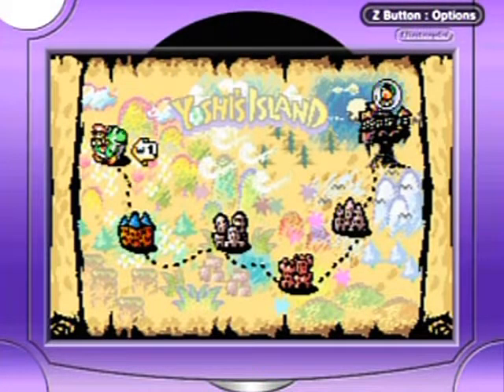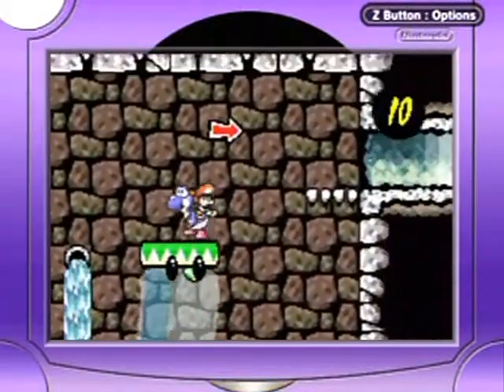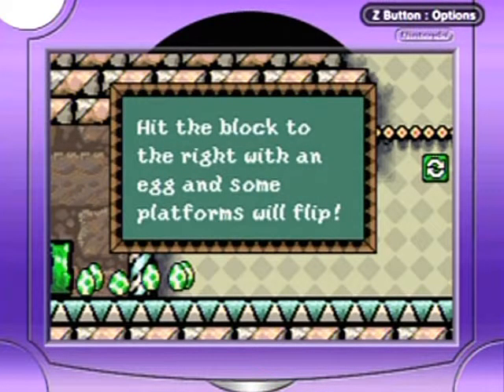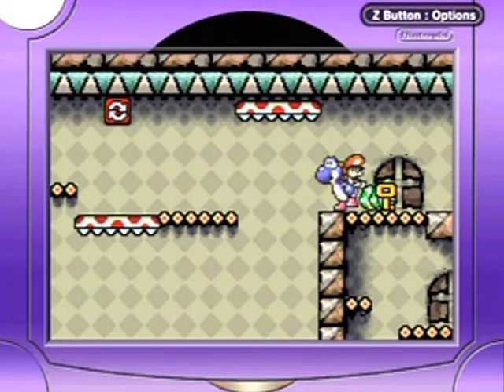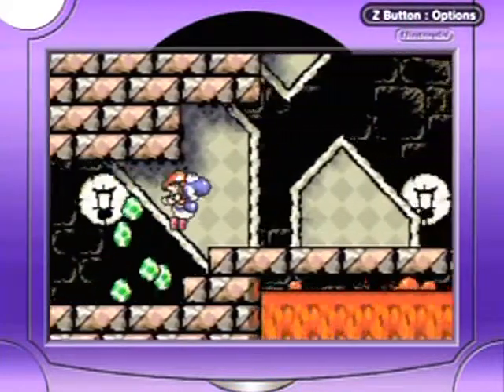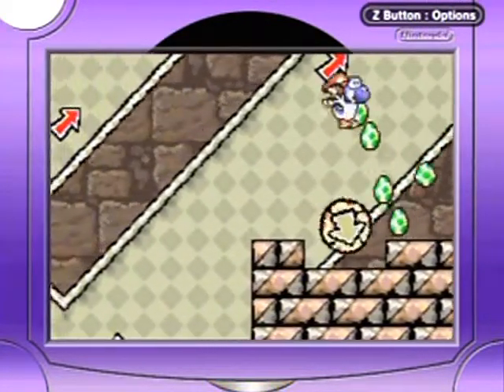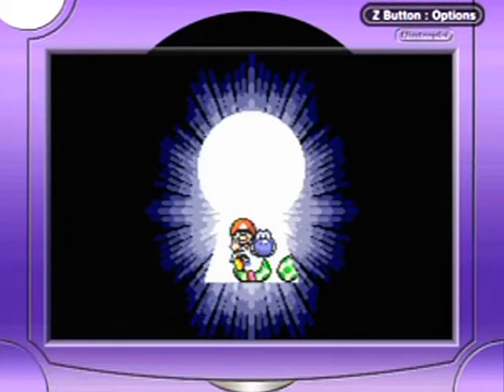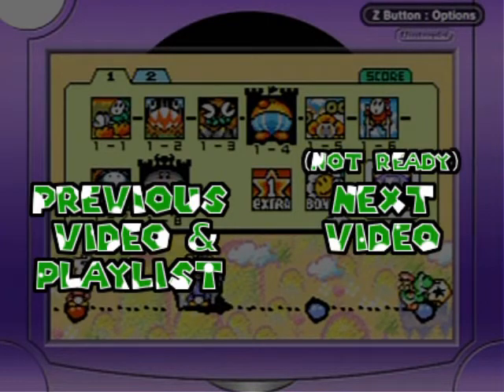Yoshi's Island 100% Re-Walkthrough Part 8: Salvo The Splitter's Home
Not much in the way of true enemies in this castle. That is... until you get to the boss. It can spawn quite a few critters of it's own as it's health dwindles! So try not to hit it unless you are far enough away from it and consume it's body parts to refuel your ammo. If you run out of eggs, more Lemon Drops should spawn so don't fear, eggs are here! Also probably explosive diarrhea...

Time Stamps:
0:00 1-8 Salvo The Slime's Castle
8:58 World 1 Closing Cutscene